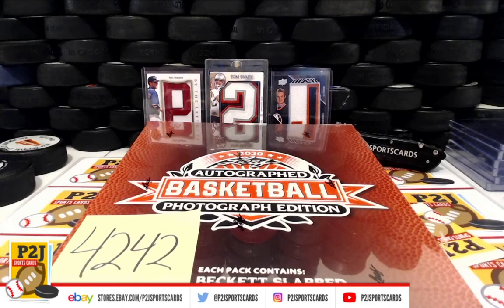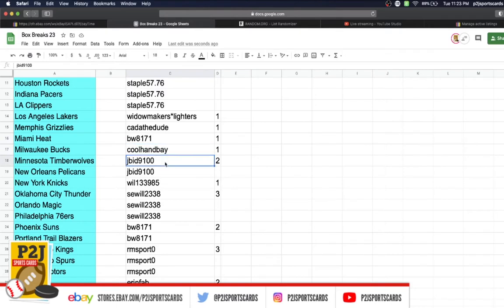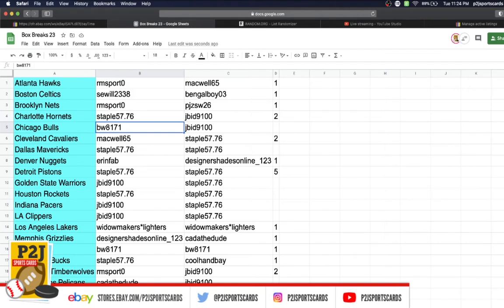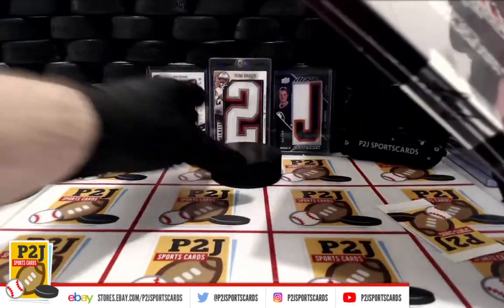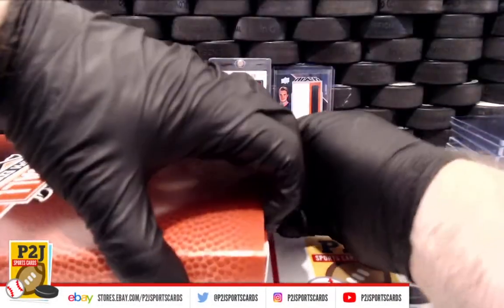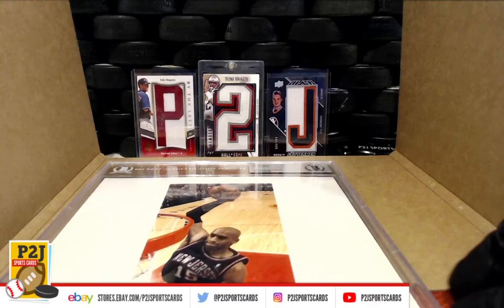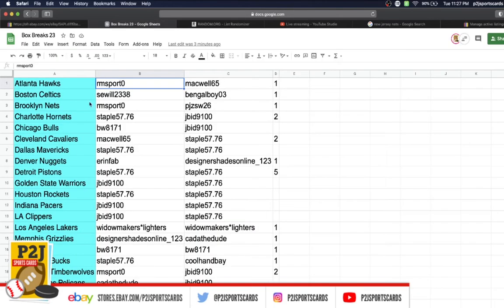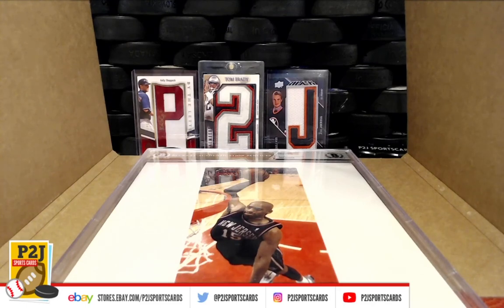Break #4242 2020 Leaf Autograph Basketball 8x10 Photograph Box Break nba P2J Sports Cards